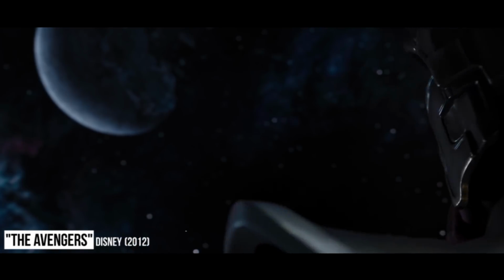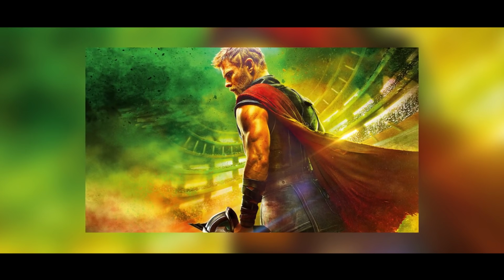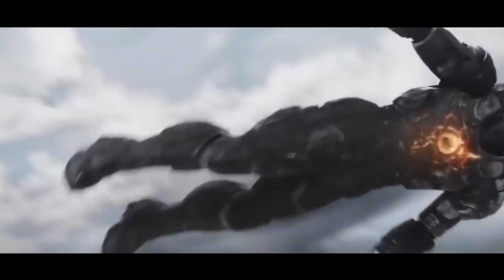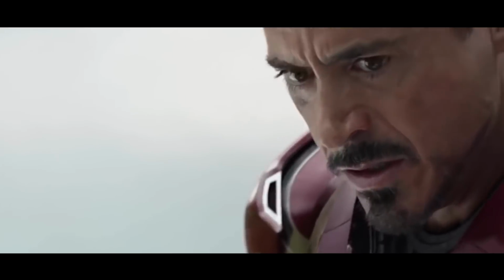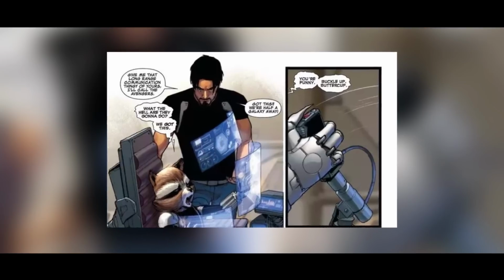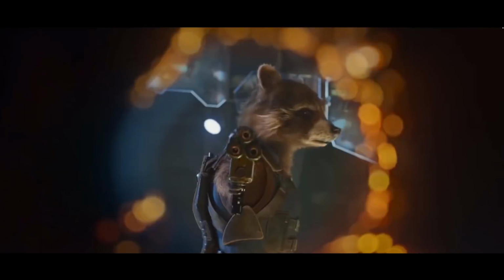Marvel Theory: How Thanos Could Be Defeated In The Infinity War Movies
Here's How Thanos Could Be Defeated In Marvel's Infinity War Movies!

Thanos is coming to the Marvel Cinematic Universe. You’d need to have been living in a cave for the past half-decade to be unaware of that! In fact, the Mad Titan has already made three appearances in the franchise to date – in the mid-credits scene of 2012’s The Avengers, in 2014’s Guardians of the Galaxy, and in the mid-credits scene of 2015’s Avengers: Age of Ultron. His ship – Sanctuary II – was also seen in the mid-credits scene of the more recent Thor: Ragnarok. Played by Josh Brolin, Thanos will, of course, be making his first major appearance in 2018’s Avengers: Infinity War movie, in which he will be the main antagonist – and he’ll also be joined by his Black Order henchmen and will be wielding the Infinity Stones, which will be nicely placed in the Infinity Gauntlet. Having control over reality, space, time, power, soul and mind will mean he’s essentially going to be God, so defeating him will be tough to say the least. The combined forces of the Avengers, the Guardians of the Galaxy and characters who aren’t yet members of either team (like Spider-Man, Doctor Strange, Black Panther, Bucky Barnes, Ant-Man etc) will be needed to combat him – but even that conglomerate will have it tough! So, how will the Mad Titan be defeated? This video will discuss some theories about that! What do you think will ultimately be the manner of the cosmic villain’s demise in the MCU?